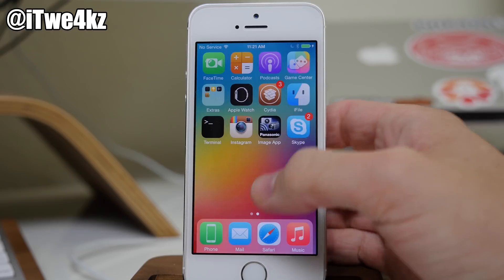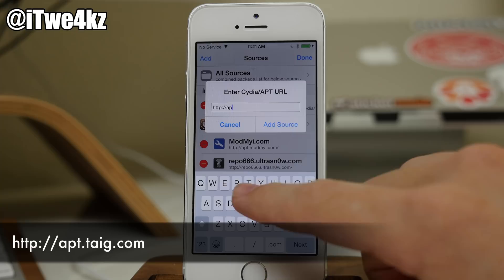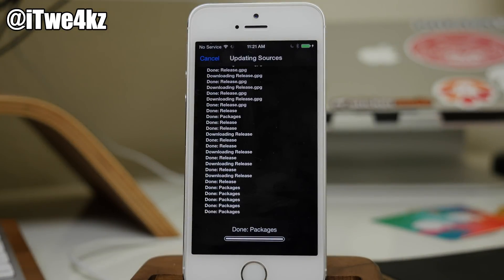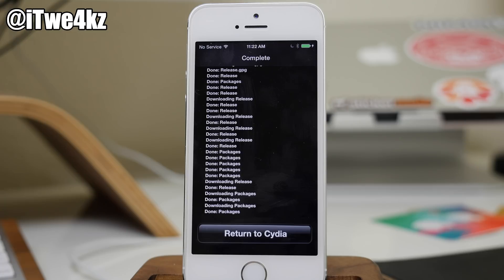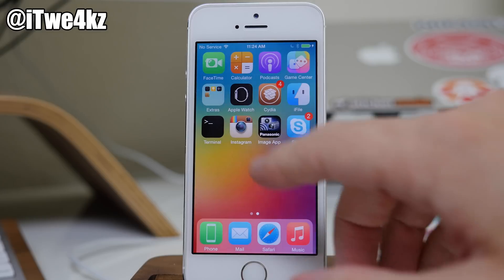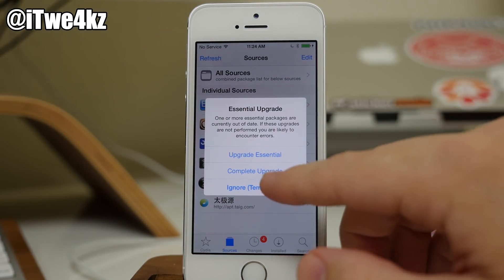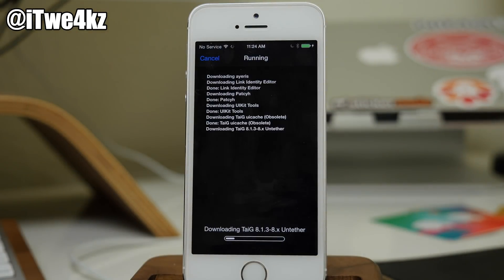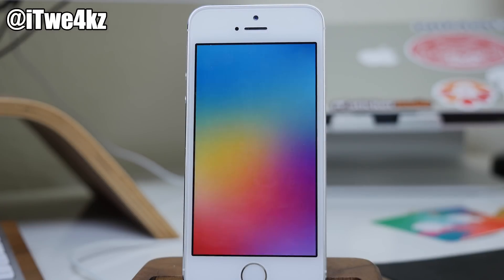How to Update to TaiG 2.1.3 Jailbreak - Easy! Most Current Version!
Twe4kz & Themes for iOS 8

How to Jailbreak your Device

BE SOCIAL WITH ME!